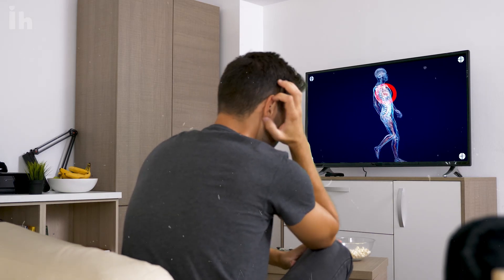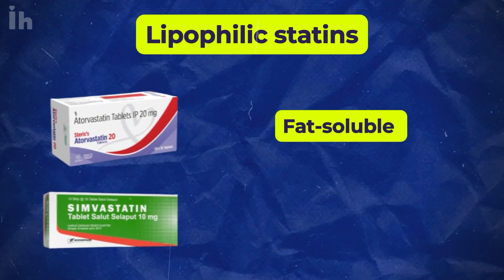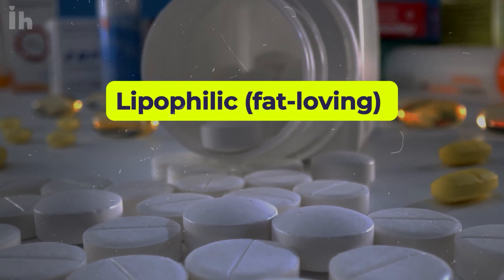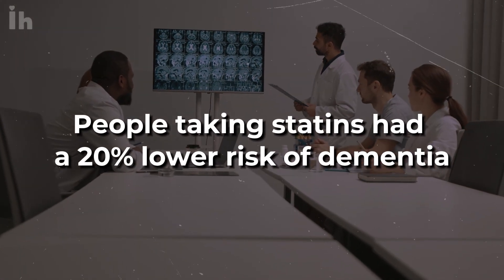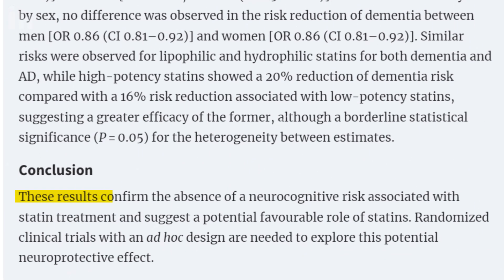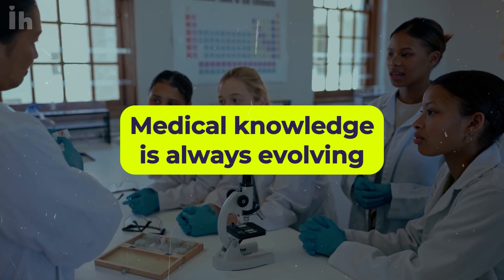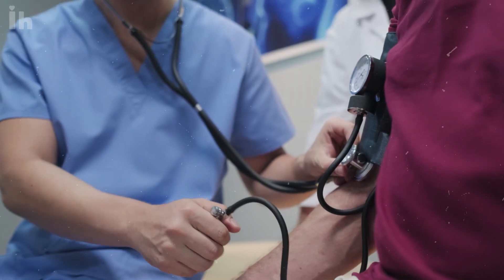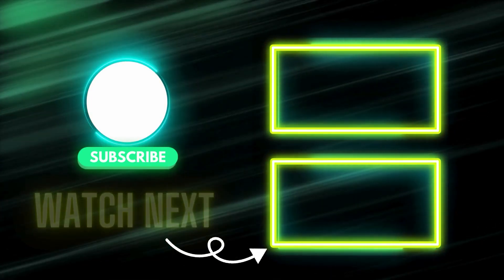This Cholesterol Medication DOUBLE Your Dementia Risk!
Are you aware that your cholesterol medication could be doubling your risk of dementia?

Shockingly, your cholesterol-lowering drug might be silently attacking your brain. Studies have shown that a common type of cholesterol medication is associated with an increased risk of dementia.

In this video, we'll delve into a cholesterol drug used by millions of people worldwide and the potential link between these cholesterol medications and increased dementia risk, examining the types of statins, their effects on brain health, and diving into the science behind how these medications interact with brain tissue and affect cognitive function. Understanding the impact of your cholesterol medication on cognitive function could be crucial for protecting your long-term brain health.

We'll explore which specific statins are associated with higher dementia risk and why. You'll learn about the differences between lipophilic and hydrophilic statins, and how they affect your brain differently. Most importantly, we'll discuss what you can do if you're currently taking a high-risk statin. How much do you really know about the long-term effects of your daily medications?

Let's dive into the hidden risks of your cholesterol medication and learn how to take control of your brain health without compromising your heart health.

⏰TIMESTAMPS:

00:00 - Intro
01:18 - What is the cholesterol medication that might raise the risk of dementia?
01:25 - What exactly are statins and why are they bad for our brain?
01:44 - Main types of statins
03:13 - What are the Specific Statins and Dementia Risk?
04:20 - what are the studies saying about it?

Make sure to watch until the end to discover which type of cholesterol medication can double your risk of dementia!